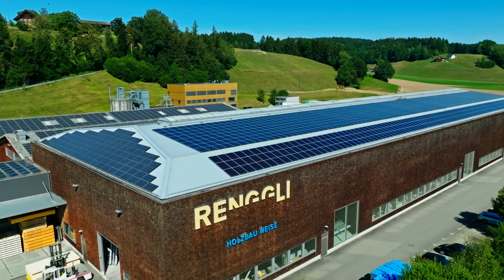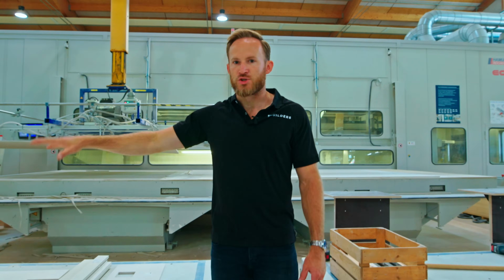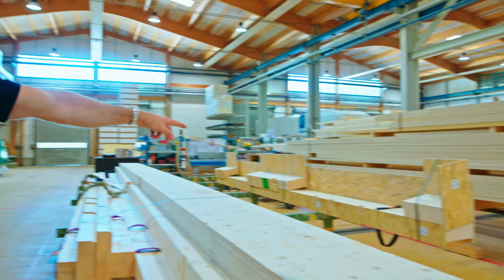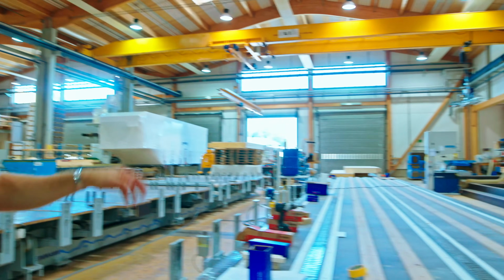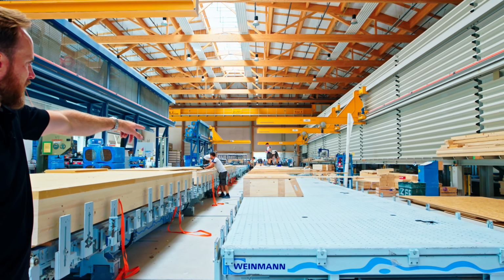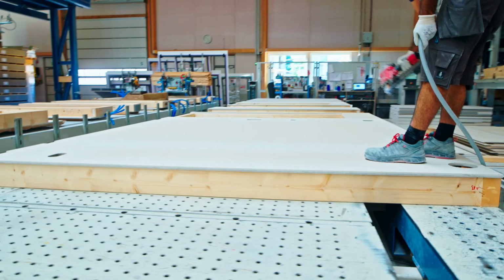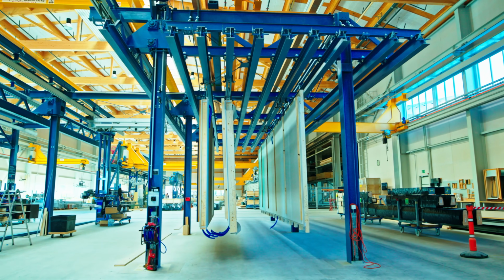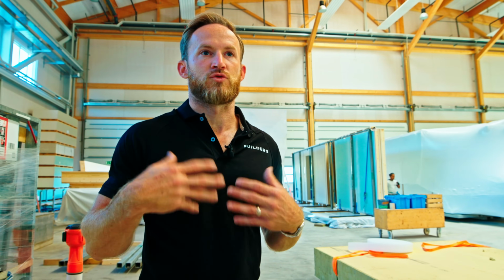has an incredible pre-fab facility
Nick tours the @RenggliAG  facility to see how the Swiss prefab

PRODUCED BY:
Motif Media

Let Nick consult your next or current project
Talk about your business,1 on 1 with Nick now. limited spots available.

VIDEO NOTES
Site Visit walkthrough high-end new construction, renovation, and remodeling projects. Looking at siga architectural details, building products, framing, electrical, plumbing, staircase, Rockwool, modern design, door hardware, sealing, repair, fix, replace, subtle details, modern staircase,  mechanicals, and finish details. Wigluv  NS Builders shares building and project management insight while showing the step-by-step progress of ongoing jobs. Site Visit is hosted by Nick Schiffer owner of NS Builders. Waterproofing your basement?

Building products,  cabinet tips,  new building secrets, and framing become architectural details. New construction and renovation, rockwool ideas start and finish with building and running successful builds.